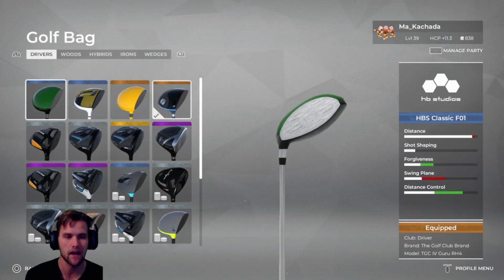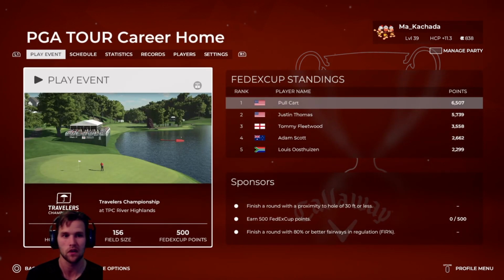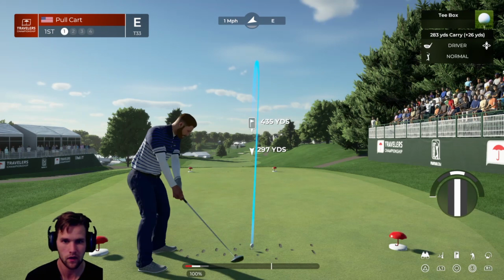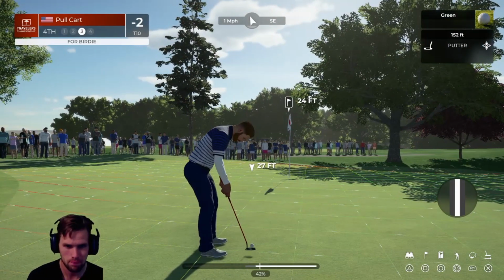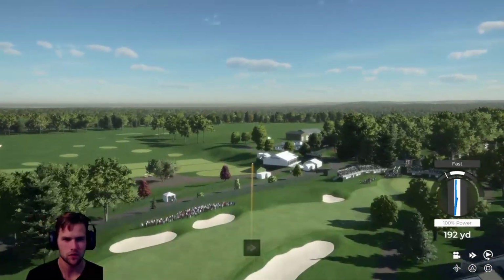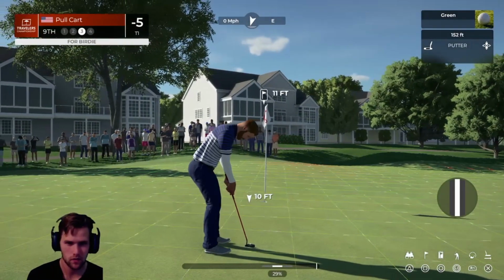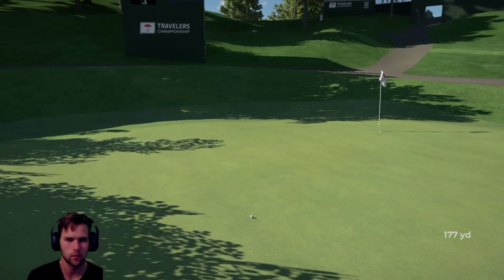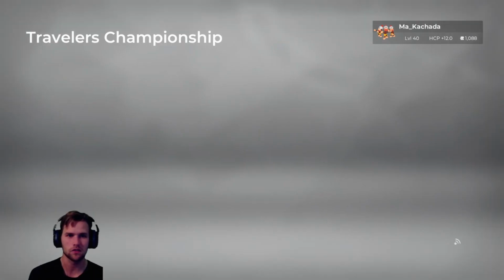PGA Tour 2k21 Tips: Fastest Way to Complete Sponsor Contracts..Bonus: What's in the the bag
Bringing all types of 2k21 related content & doing everything I can to take your game to a competitive level!